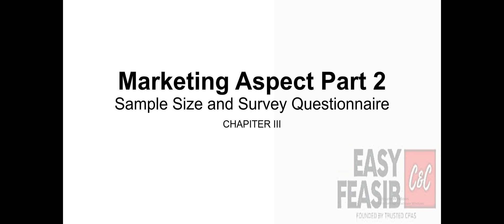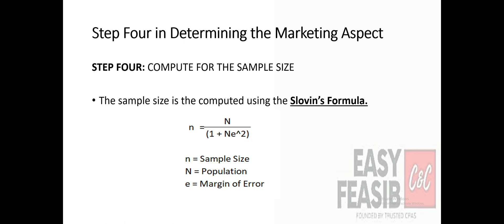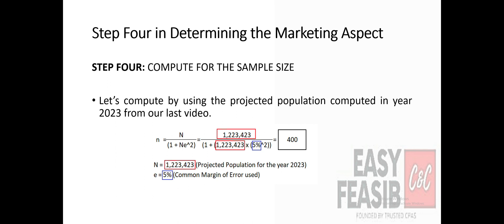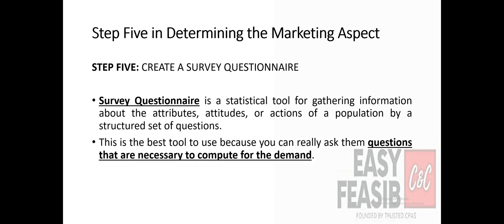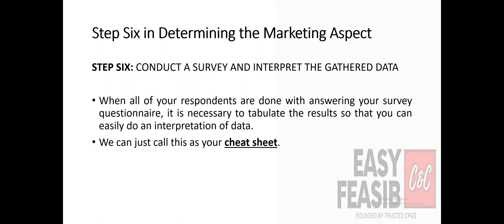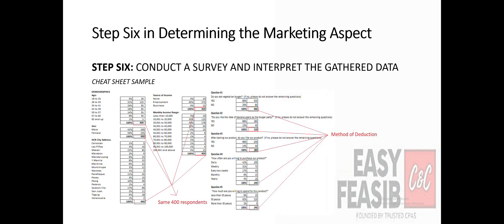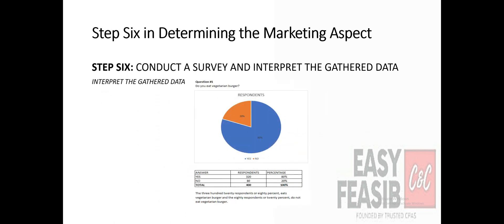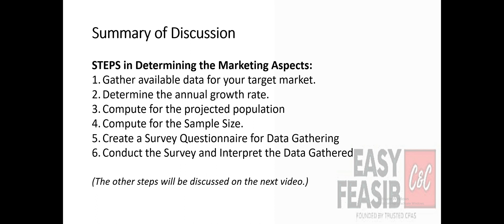CHAPTER 3 - Marketing Aspect Part 2: Sample Size and Survey Questionnaire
This video will help guide you in formulating your Feasibility Study's Marketing Aspect.

0:00 - Introduction
0:41 - Step Four: Compute for the Sample Size
1:28 - Slovin's Formula
2:38 - Step Five: Create a Survey Questionnaire
4:10 - Step Six: Conduct a Survey and Interpret the Data Gathered
5:26 - Interpretation of Data Gathered (Example)
6:18 - Summary of Discussion
6:55 - Gratitude Message